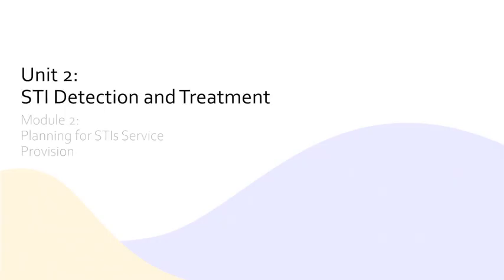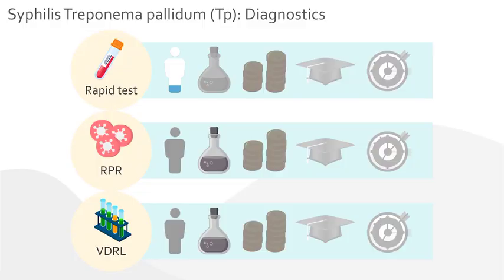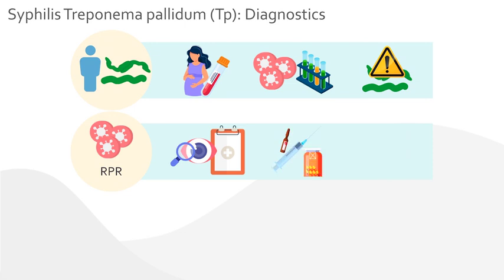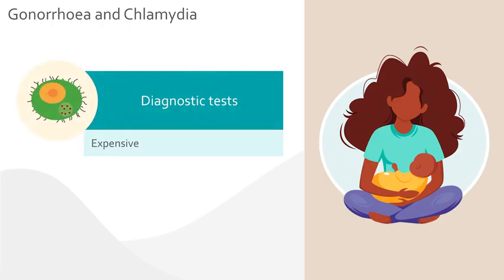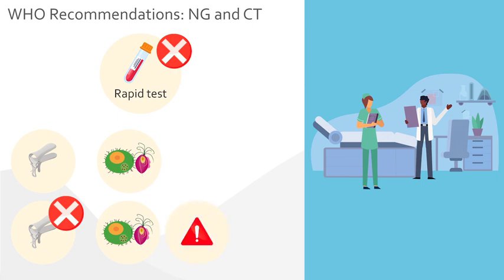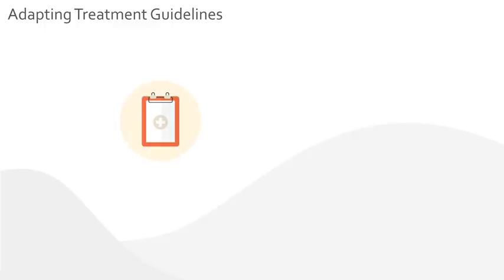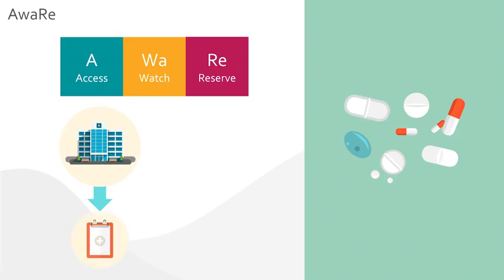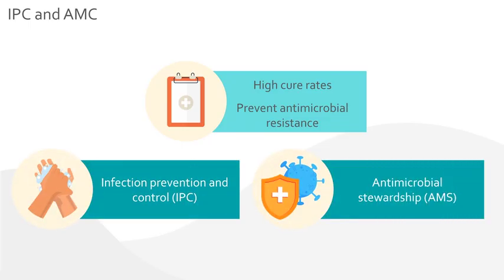Sexually Transmitted Infections and Reproductive tract Infection Part 4